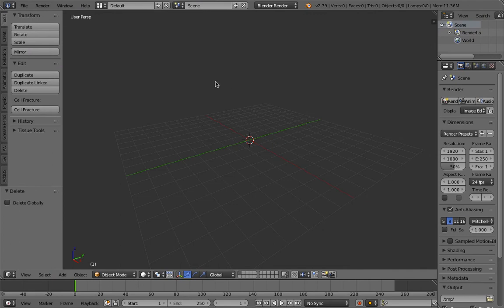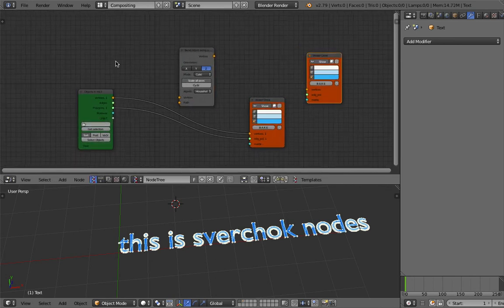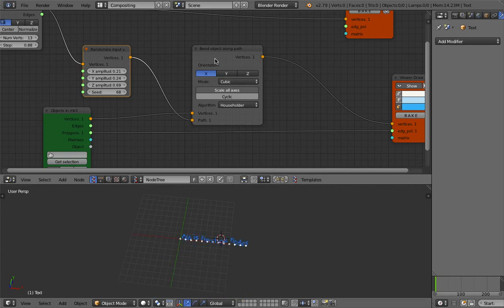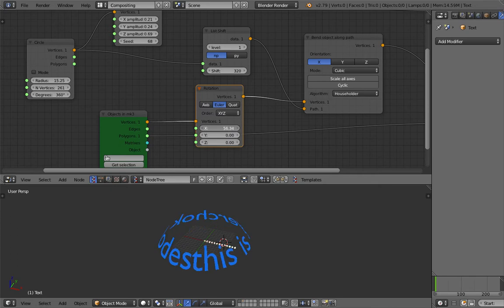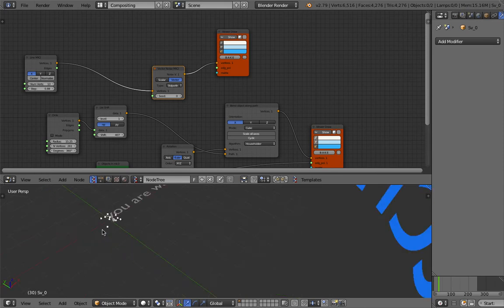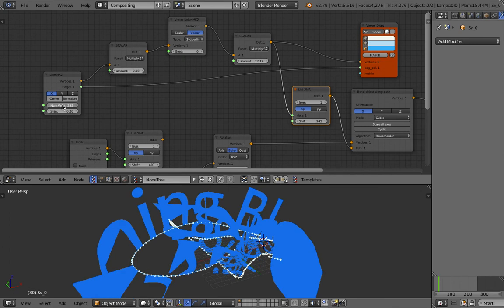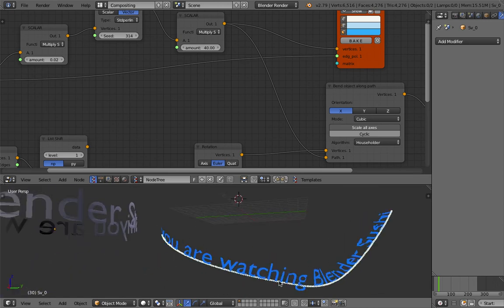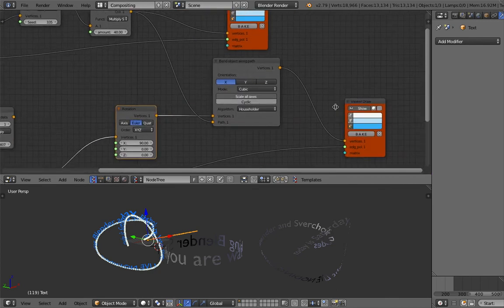LIVENODING 850 / SV Text Bend Along Path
Here I am testing a new node in Sverchok to bend mesh along path. I am using Text Object mesh data as examples.

You can use all kind of Curve or Path data to bend any mesh basically. Kind of similar function to Blender built in Curve Modifier.